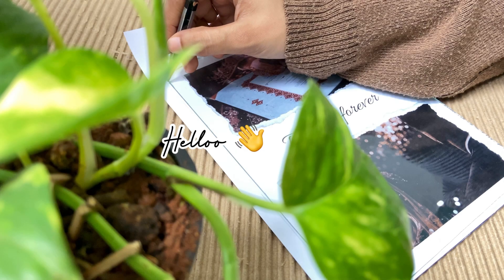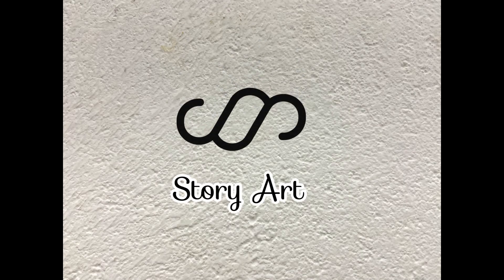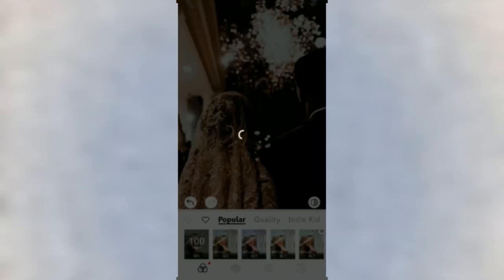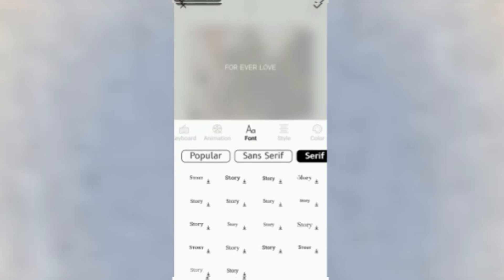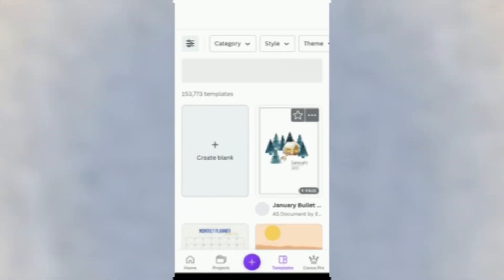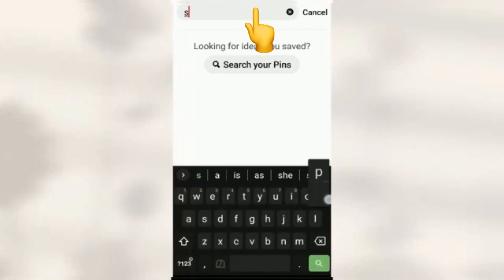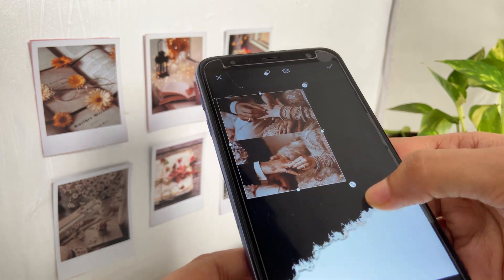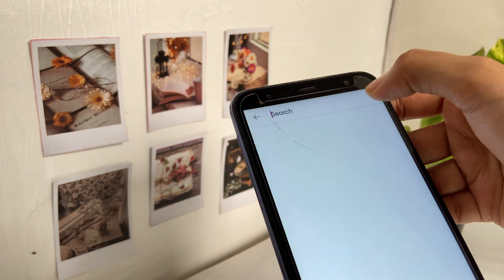Trending ഫോട്ടോ ഫ്രെയിം✨ ഇനി ഇത് ആർക്കും ചെയ്യാം!How to make splash photo frame at home